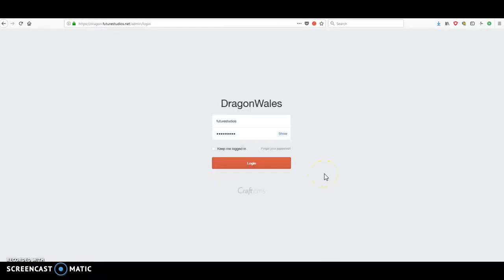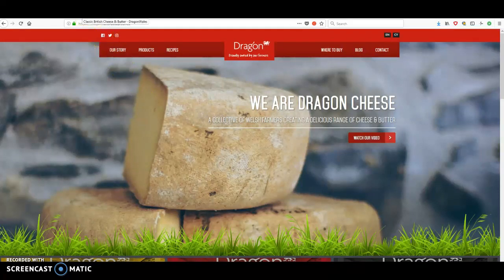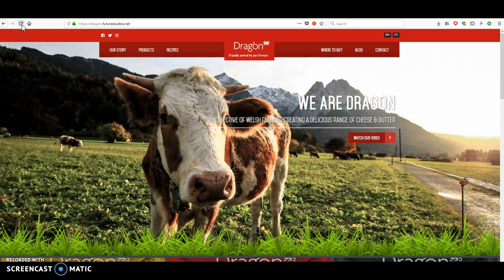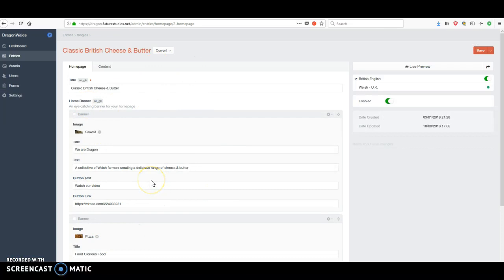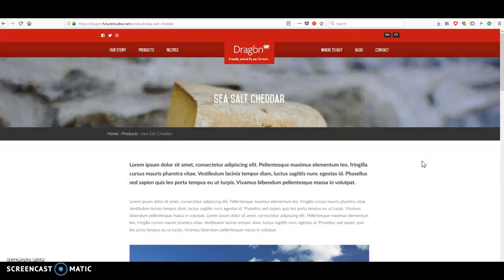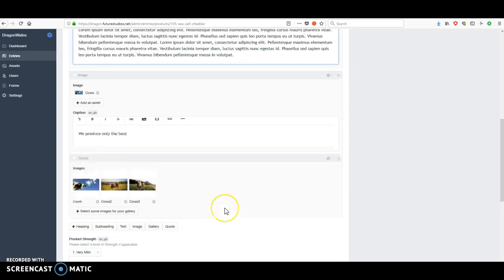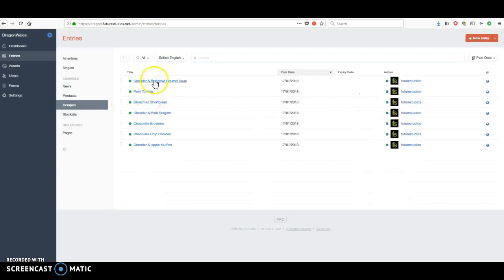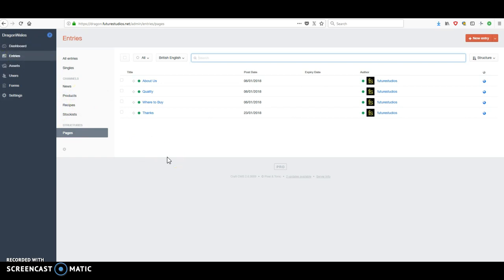Dragon Introduction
Introduction to the basics of Dragon Wales website